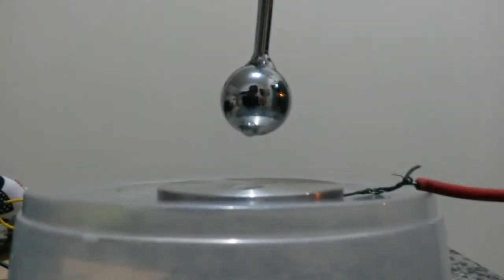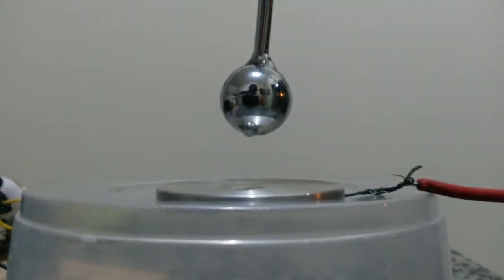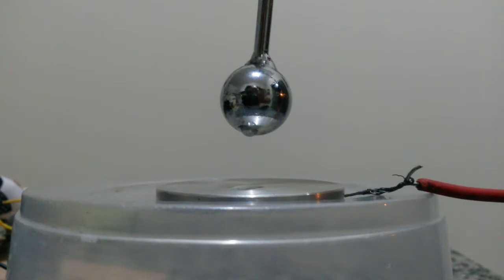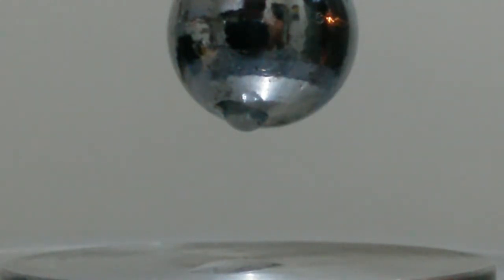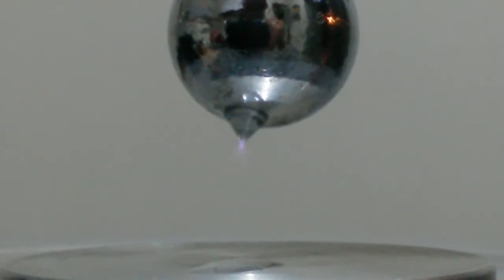Taylor cone and Corona discharge.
Taylor cone at a drop of water on a negative electron.